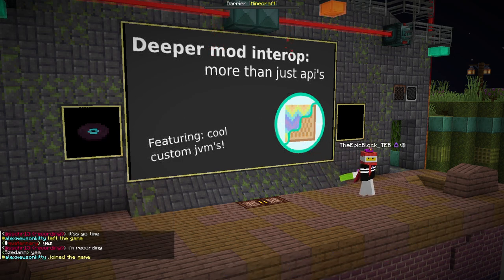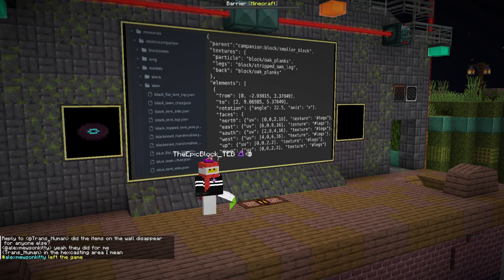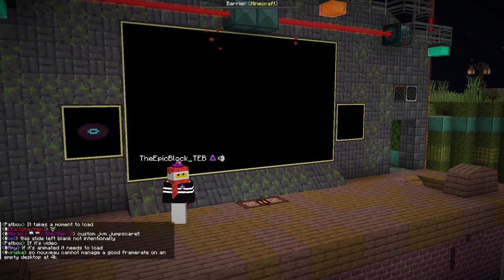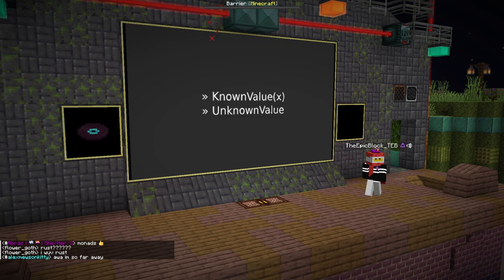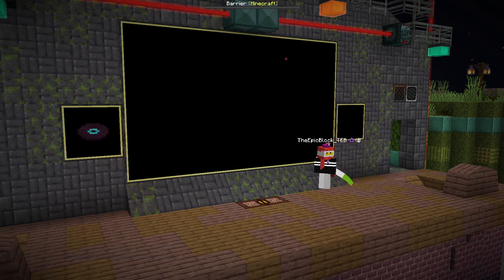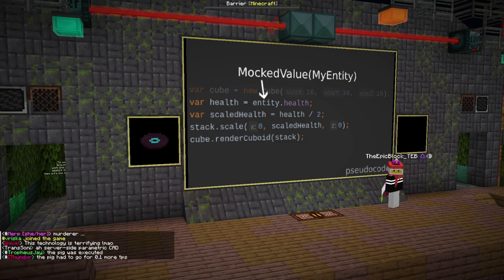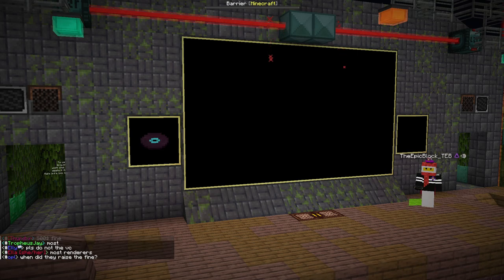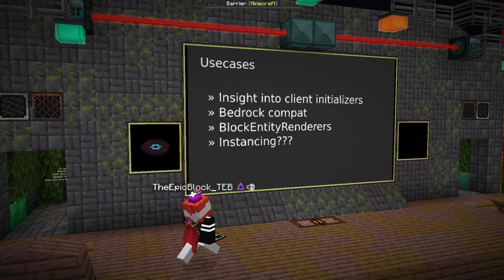Deeper mod interop: more than just api's [BlanketCon 23]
Featuring TheEpicBlock.

Mods don't declare everything via api's. Entity models are one of those things; their behaviour is defined by code. So; why not just look at that? A keynote about symbolic java bytecode execution.